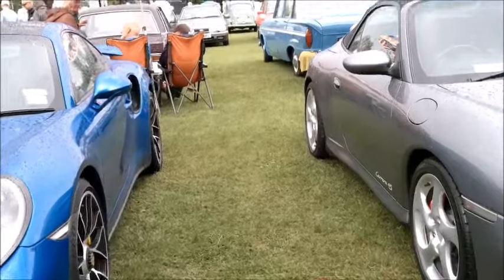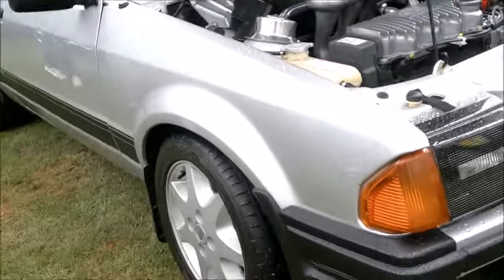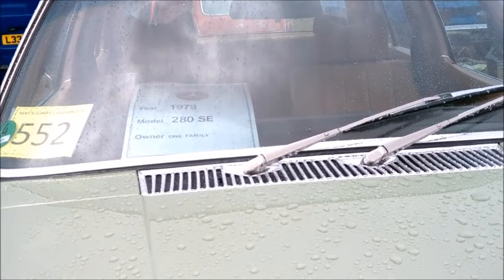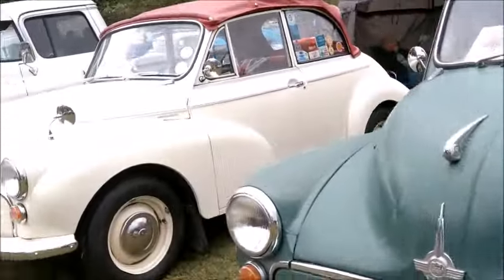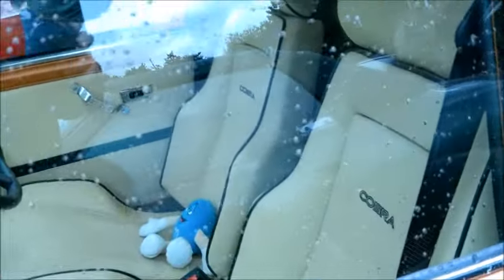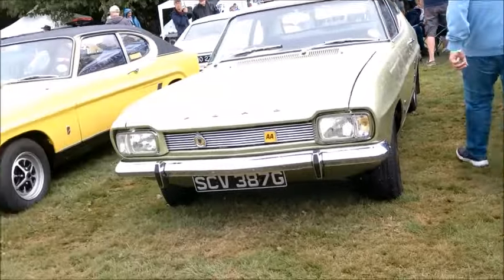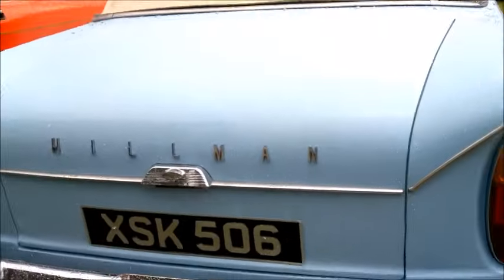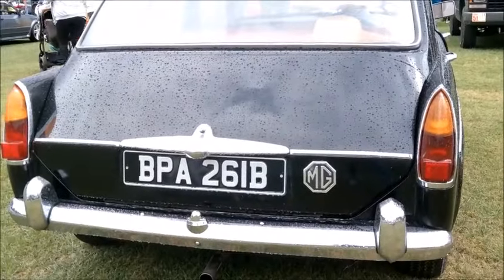Aylesford car show 8th sept, 2024 video 1.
A  Very Shambolic  & Wet Wander Around
Aylesford's Classic Car Show,  This  year so many cars were
missing due to weather wise ;-(     this is only a short video.